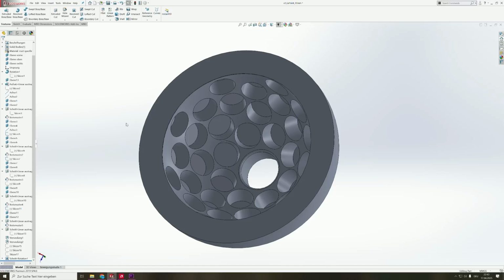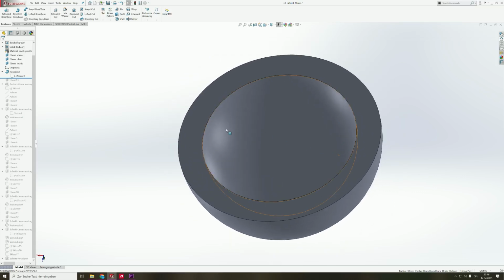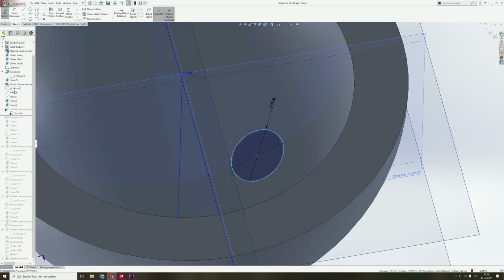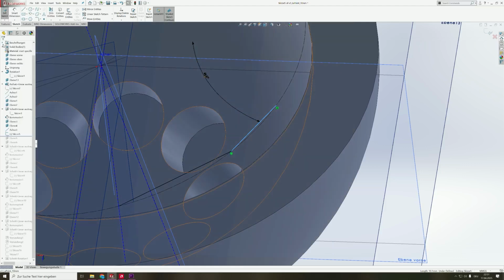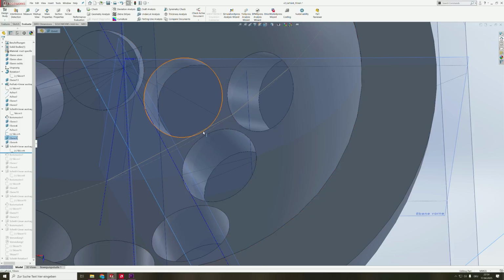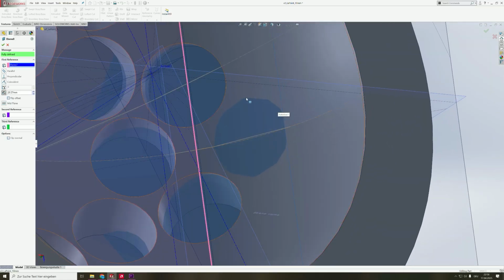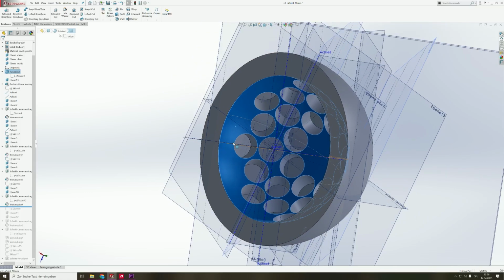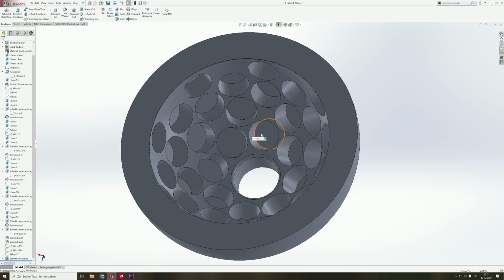How to design a 3D model of a bowl shaped magnet array (LaPoint array)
In this video I show you how you can design the 3D model of a bowl shaped magnet array.